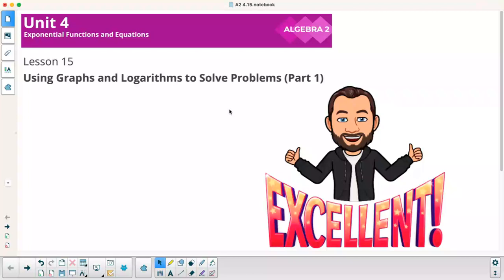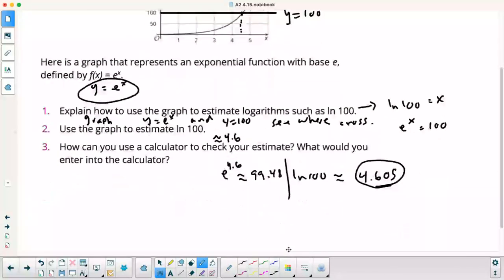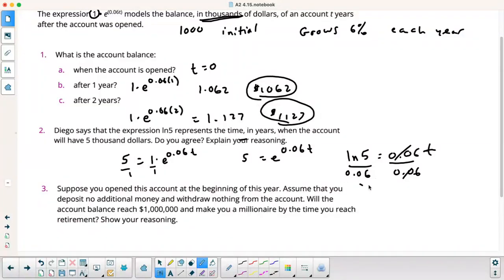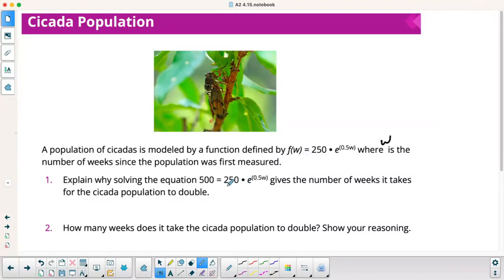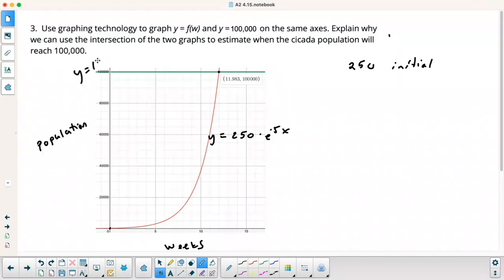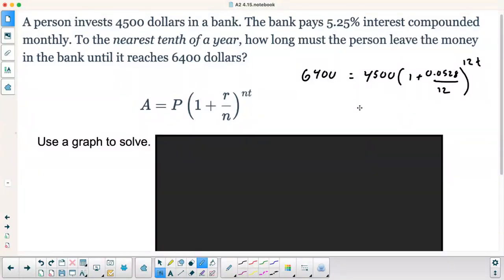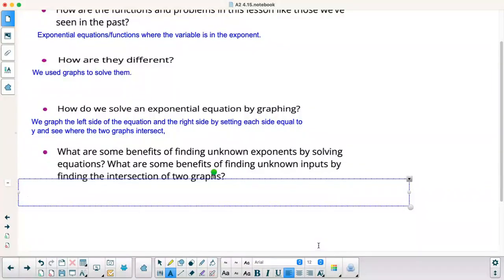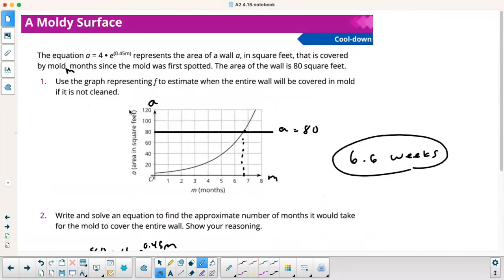Illustrative Math | Algebra 2 | 4.15 Lesson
This video compares solving an exponential equation with logarithms and solving an exponential equation graphically.